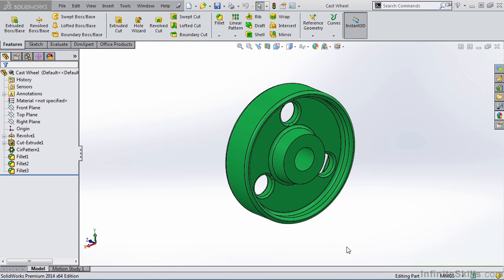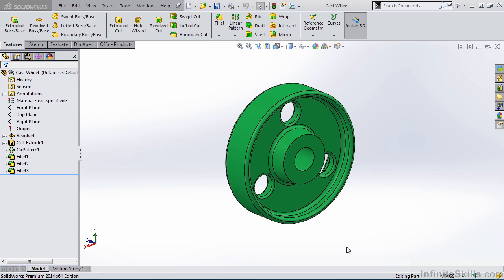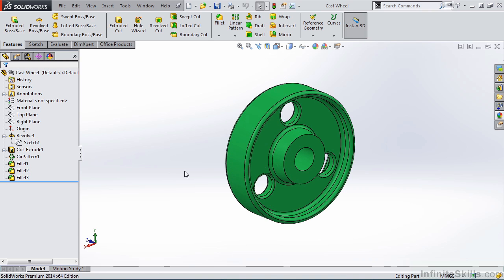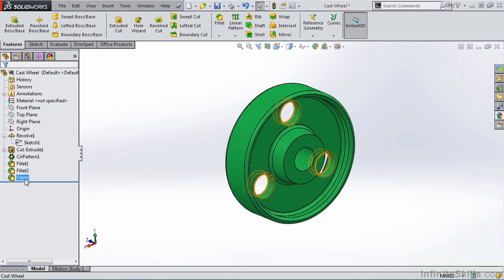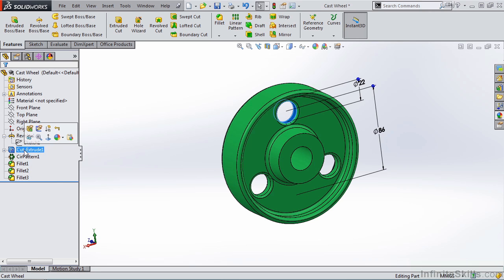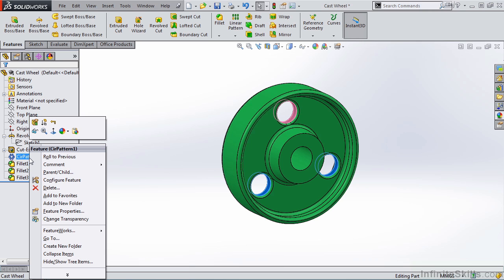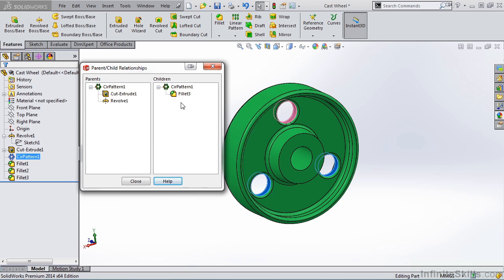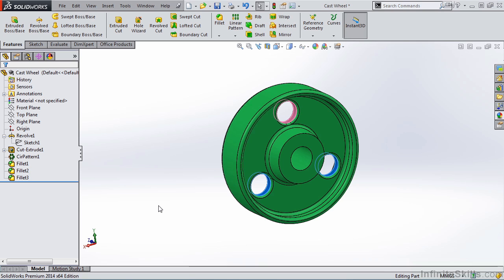05 Modelling A Part 05 Parent n Child Relationships